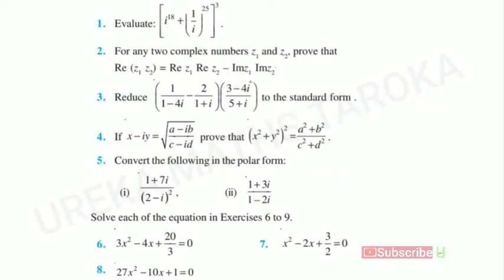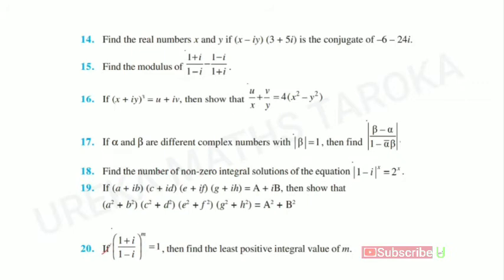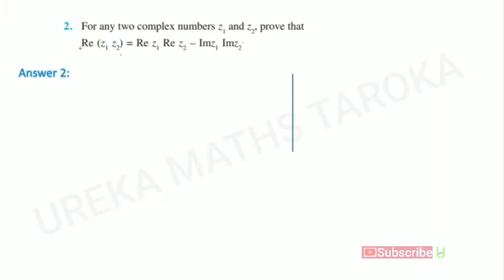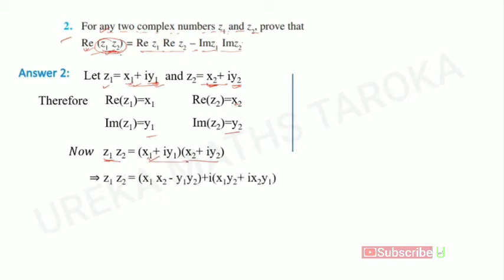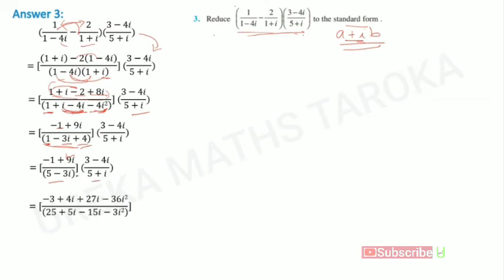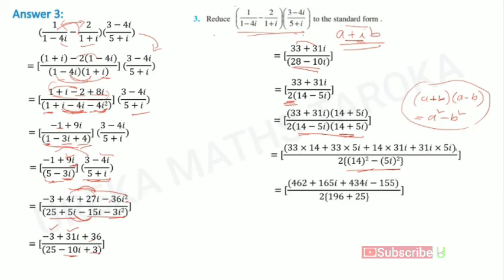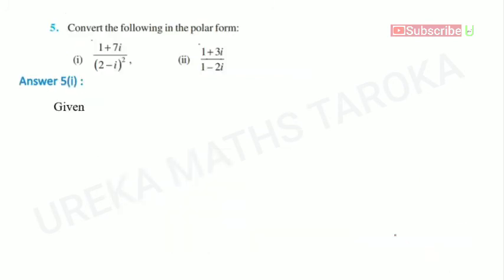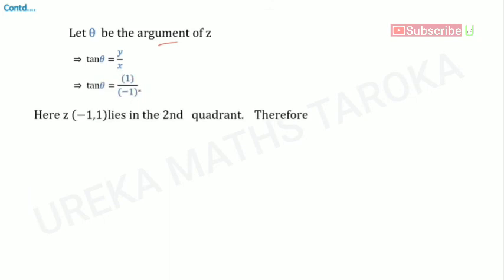Class 11 complex numbers chapter 5 miscellaneous